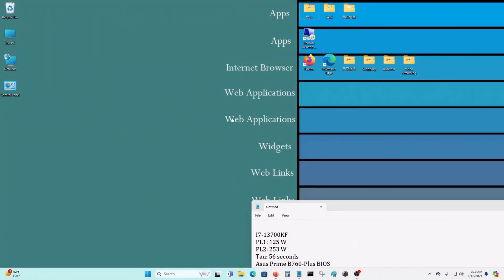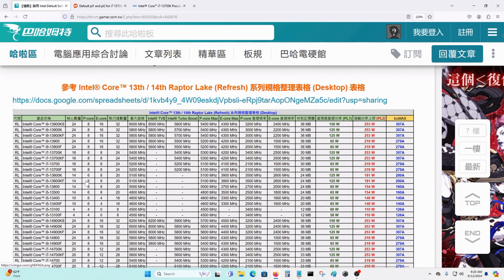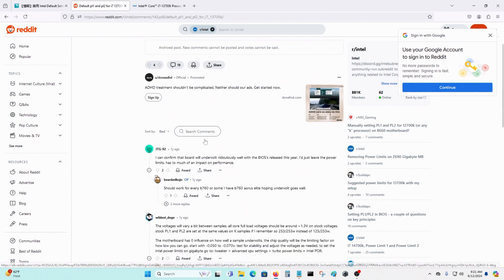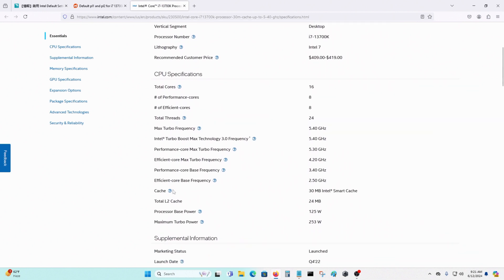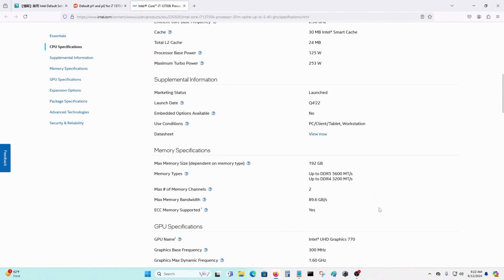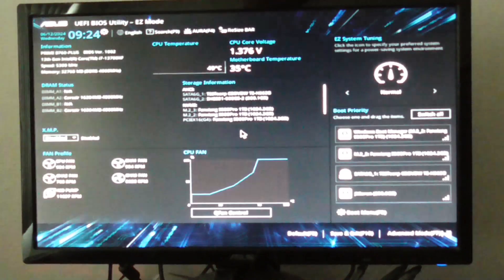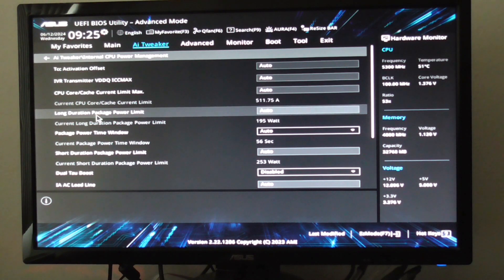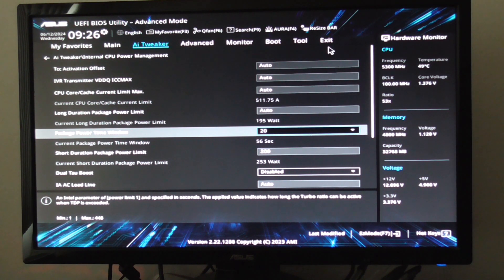Asus Prime B760-Plus PL1, PL2, and Tau Settings for I7 13700KF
[Synopsis]

In this video, I show you how to find the correct PL1, PL2, and tau settings for a 13th generation Intel processor. I also show you how to change the PL1, PL2, and tau settings on a Asus Prime B760-Plus motherboard.
[Links]